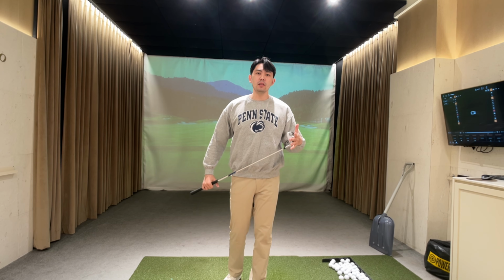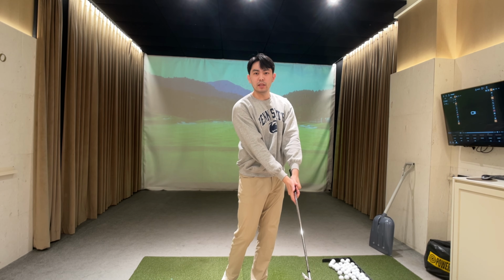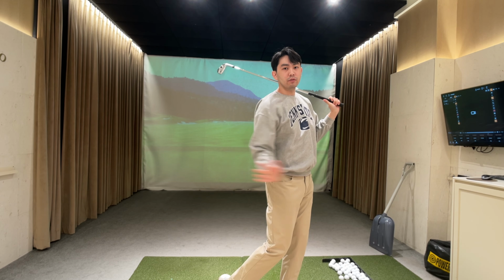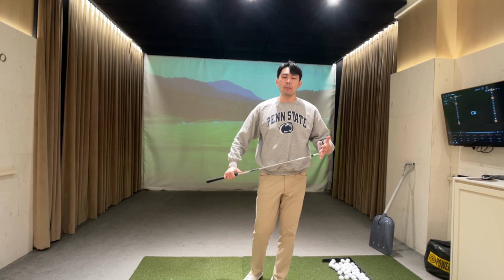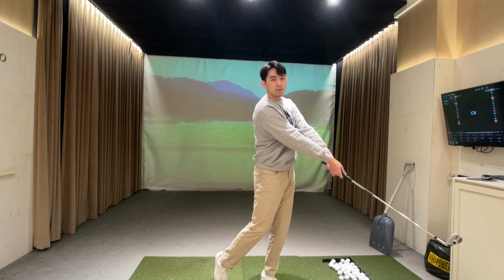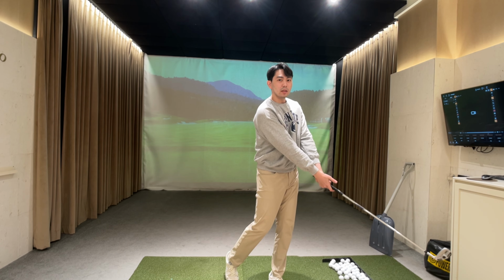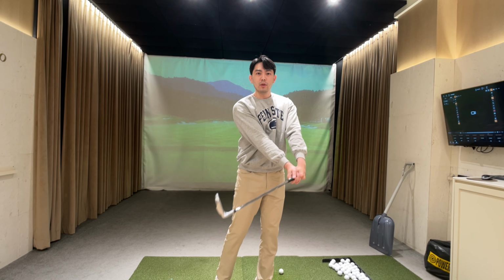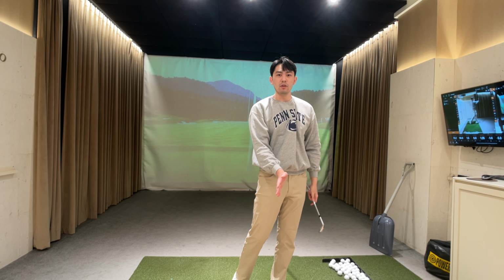Golf Lesson: Forward Shaft Lean Secret